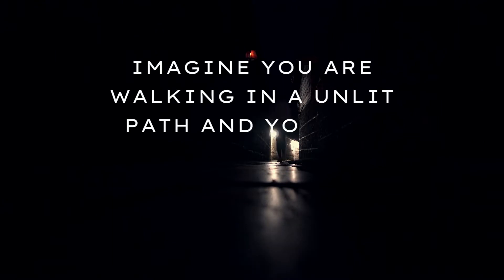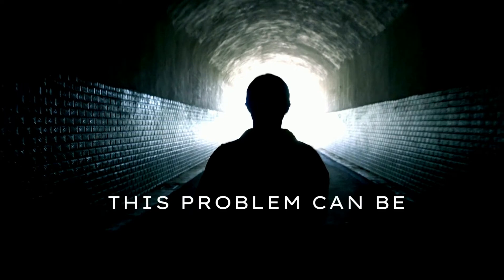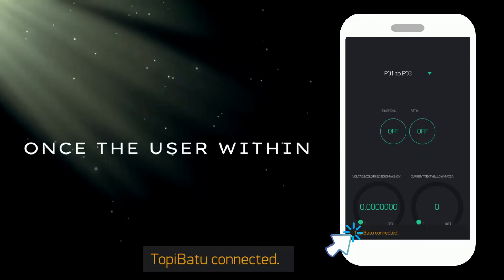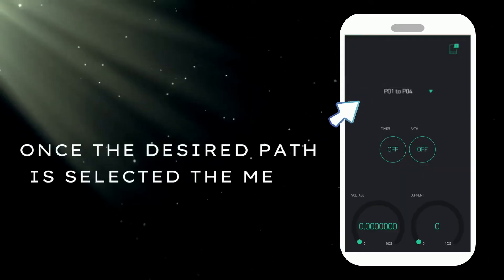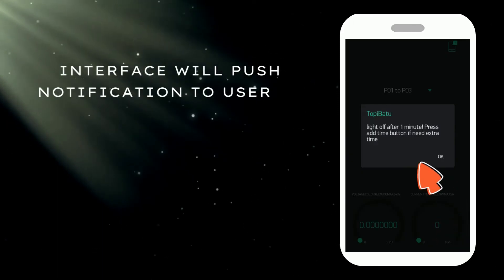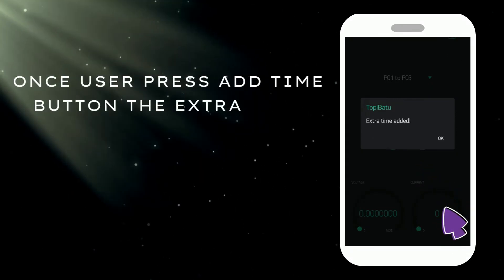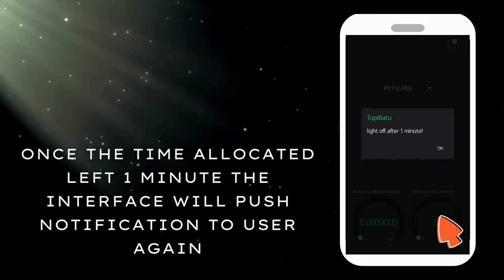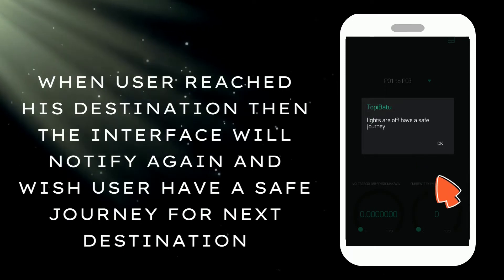P1G06 - SMART LIGHTING SYSTEM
Our project focuses on improving the lighting system in the faculty. The pain points from our respondents, mostly students, are unlit lights in the faculty that cause anxiety or fears among the students, electric wastage and exact location of switches are unknown because there are too many switches. Our solution for these pain points is to design an app that is able to switch on and off the lights along the path. To avoid electricity wastage, there is a timer feature in the app that the user can flexibly set the duration of lights on. To be a friendly user app, the user can choose the path that he wants the lights to turn on. What he needs to do is key in his current location and destination location, aka path. Then the lights will turn on along that path. To integrate between the app and the system, the module that we use is ESP32 which has a Wifi function embedded in the microcontroller. The app and the ESP32 are integrated through Wifi, that means the user needs to connect his smart phone to the ESP32 using the same Wifi coverage. With this app, the lighting system in the faculty can be more flexible and solve the pain points.